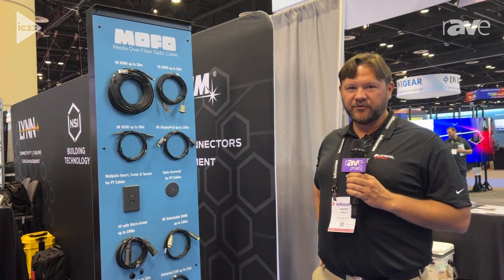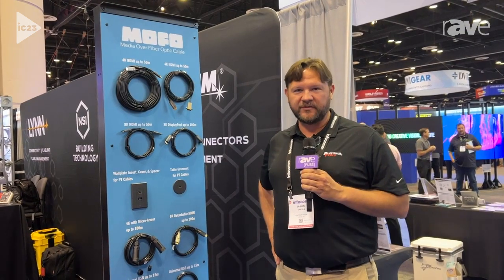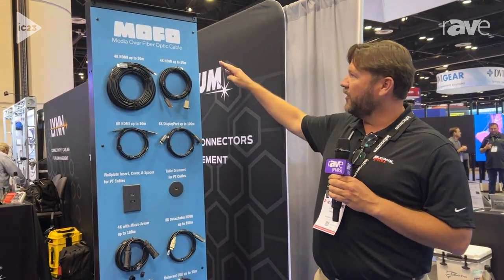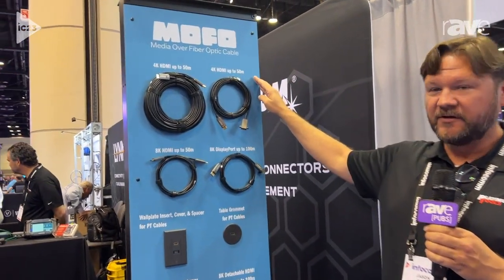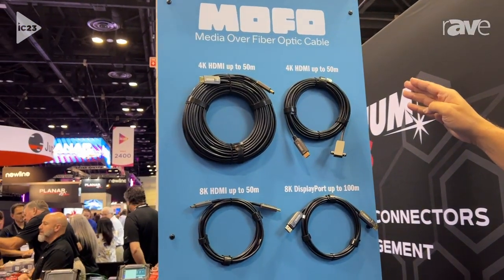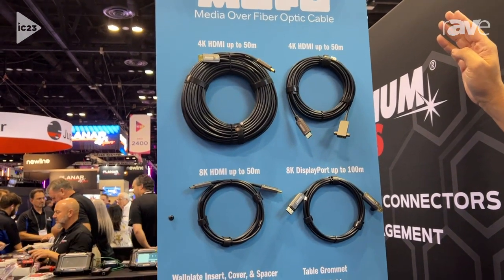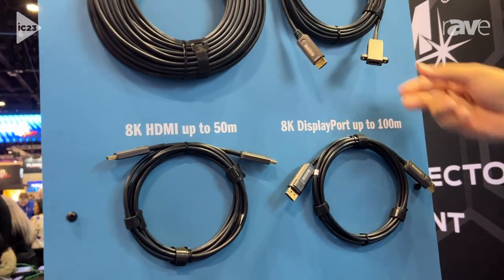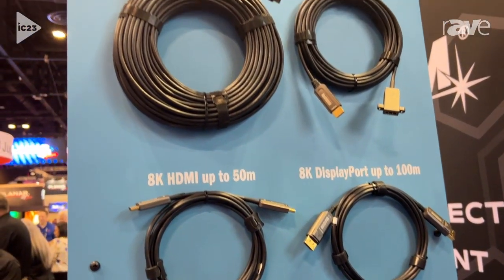InfoComm 2023: Platinum Tools Introduces Media-Over-Fiber-Optic (MOFO) HDMI Cables